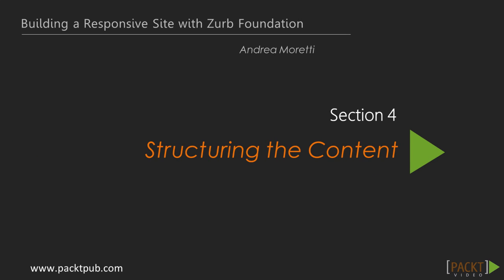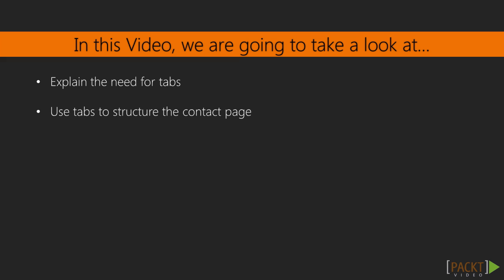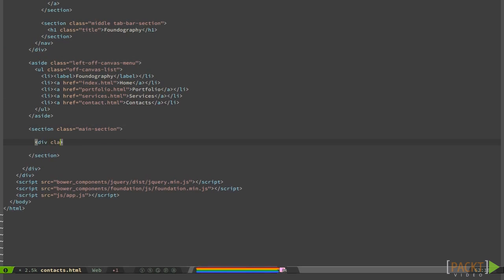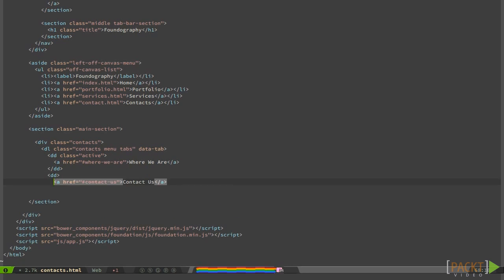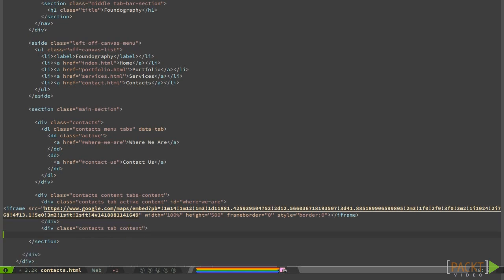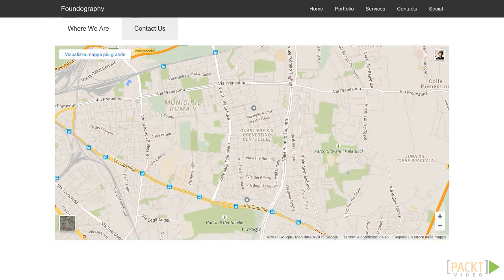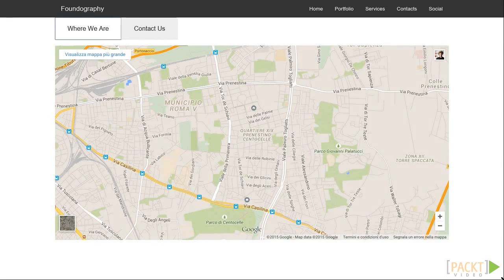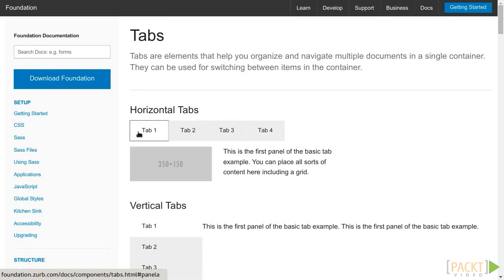Building a Responsive Site with Zurb Foundation : Incorporating Tabs | packtpub.com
Learn to use tabs to divide internal sections.
• Explain the need for tabs
• Use tabs to structure the contact page